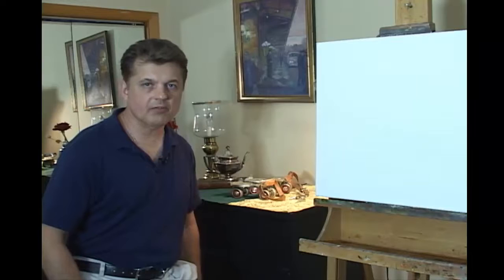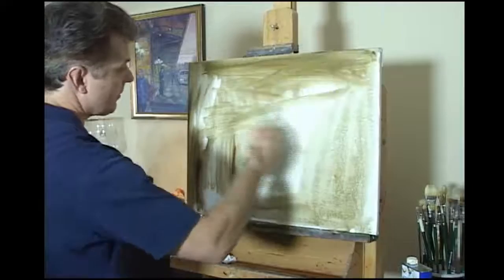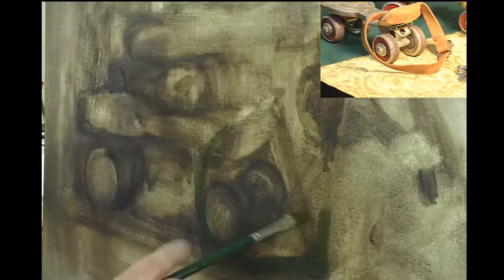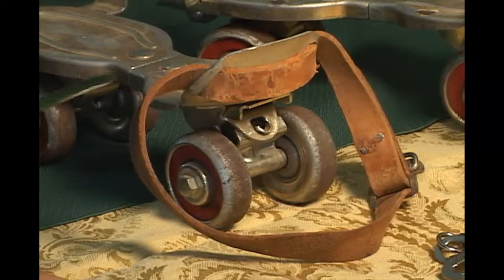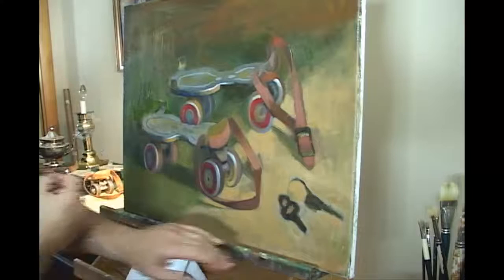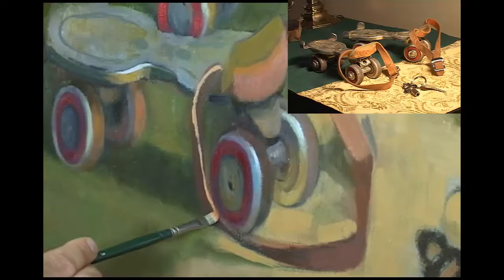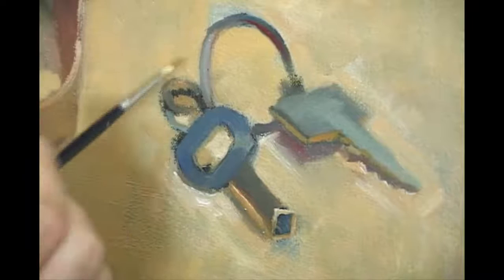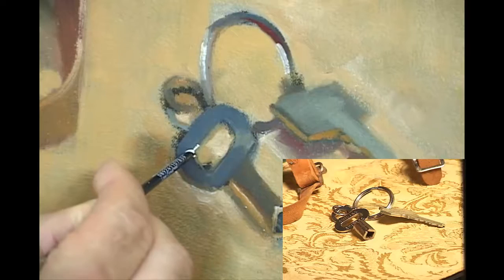Roller Skates Oil Painting Video Demonstration